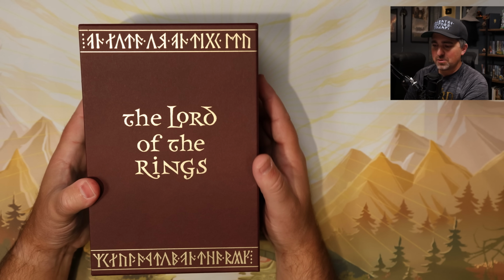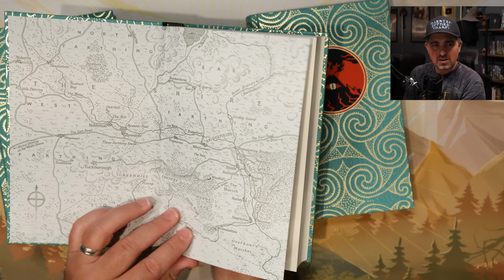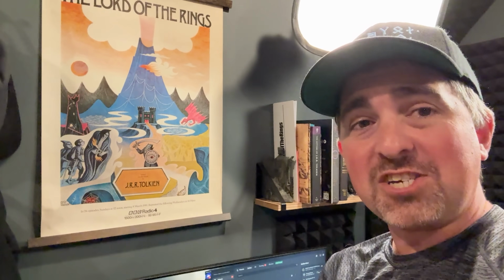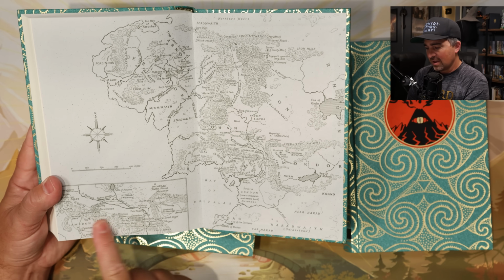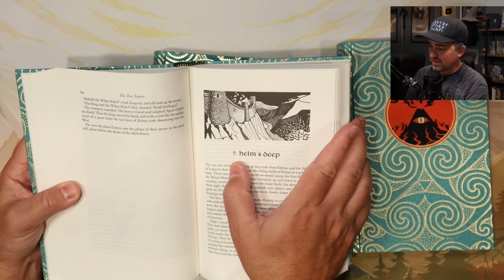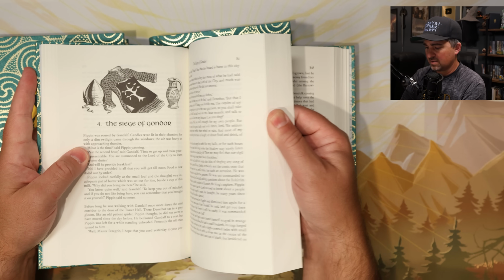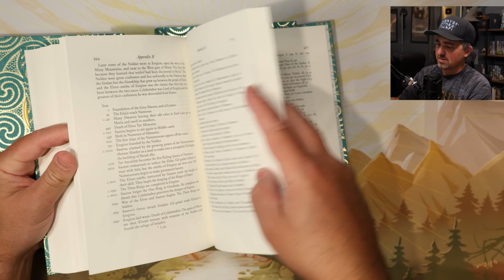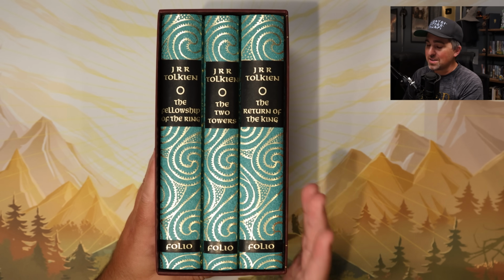Folio Society's The Lord of the Rings Set Unboxing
Today, we unbox the great Folio Society edition of The Lord of the Rings!

Product Details:
Illustrated by Eric Fraser and Ingahild Grathmer
Bound in paper blocked with a design by Francis Mosley
Set in Fournier with Omnia display
Illustrations by Ingahild Grathmer, drawn by Eric Fraser
Frontispiece and 67 black & white illustrations
Printed map endpapers
3 volumes
1,352 pages in total
Blocked slipcase
9˝ x 5¾˝